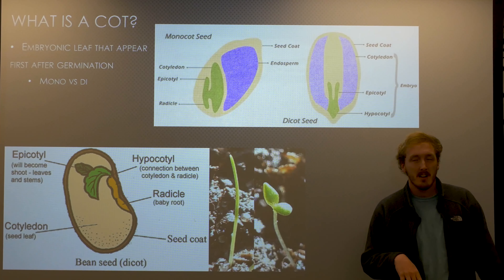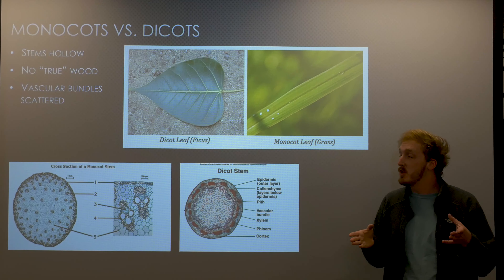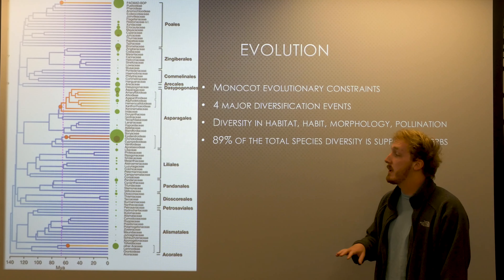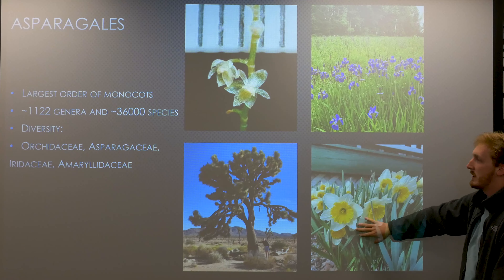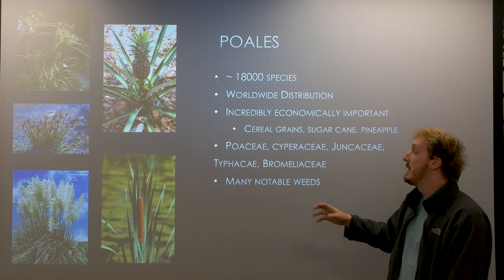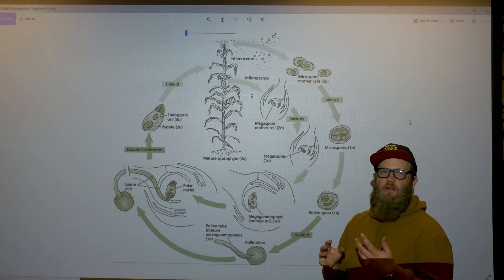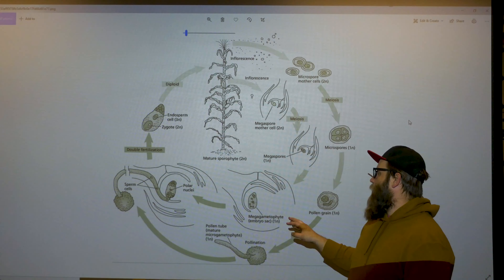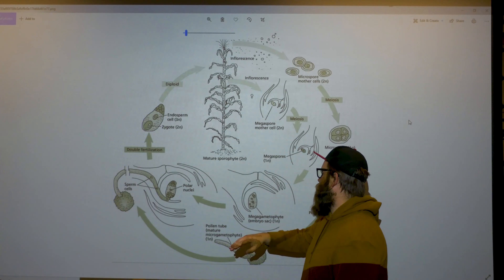Monocots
BOT 2400

UVU Spring 2021